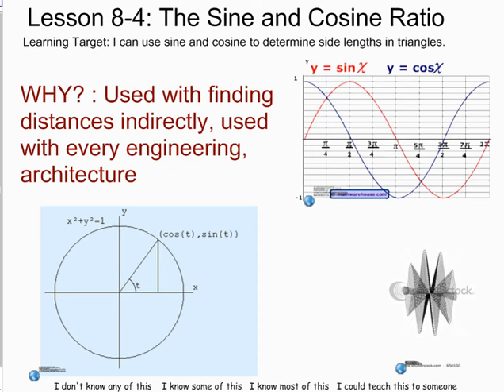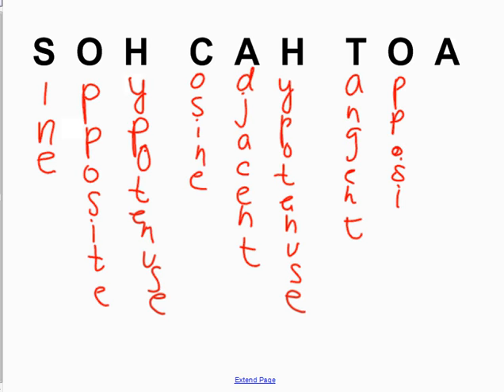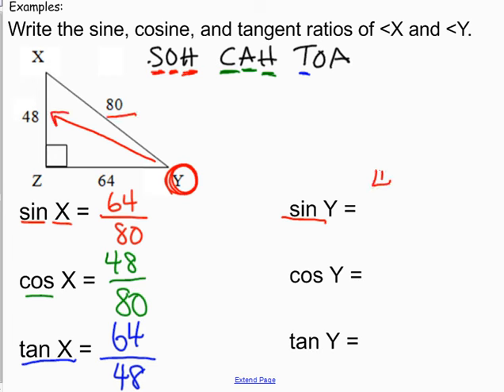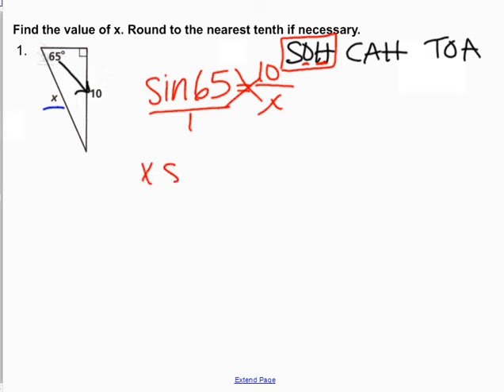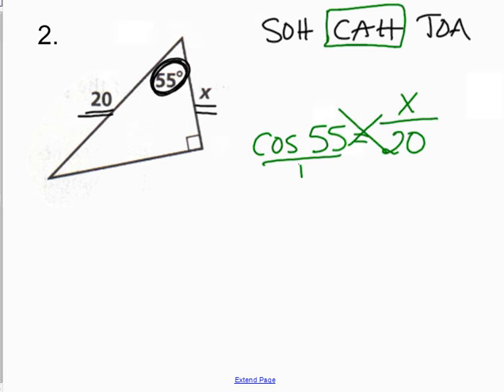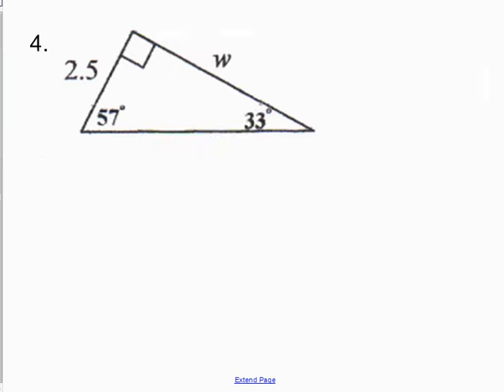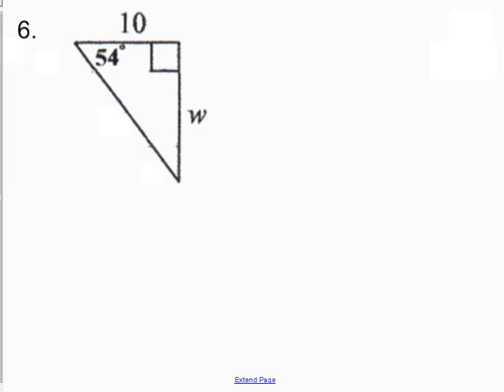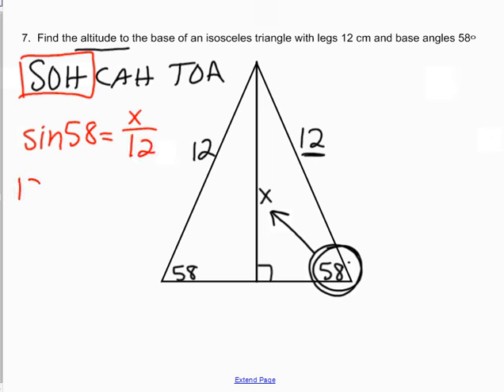8 4 day 1 video